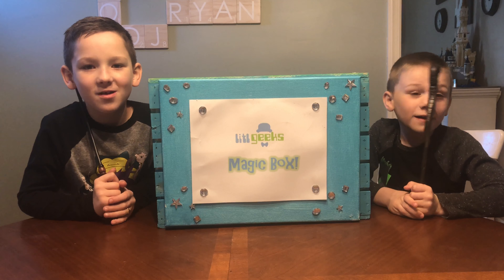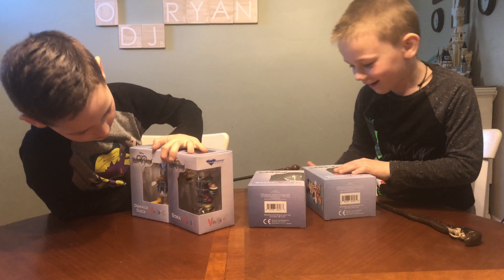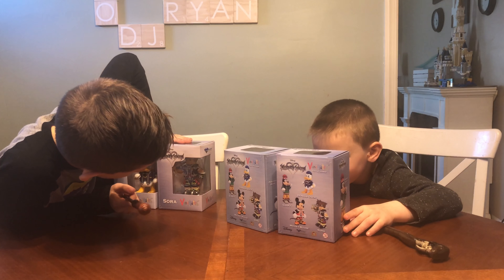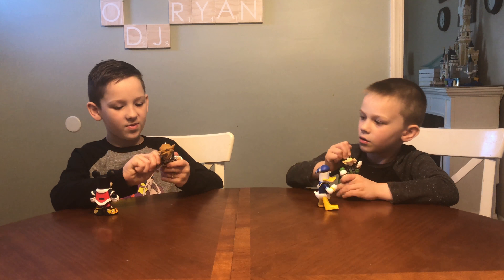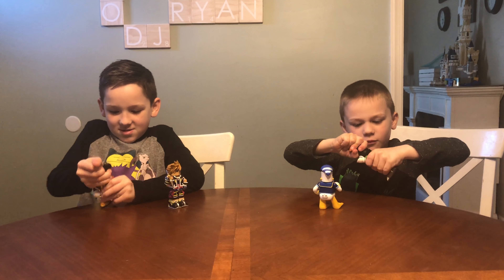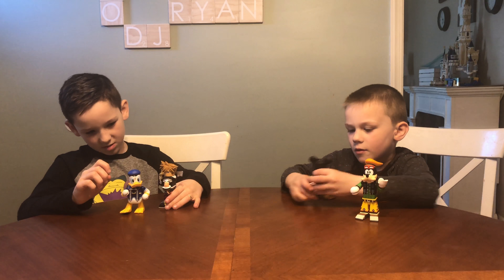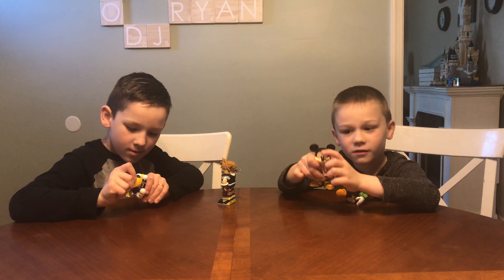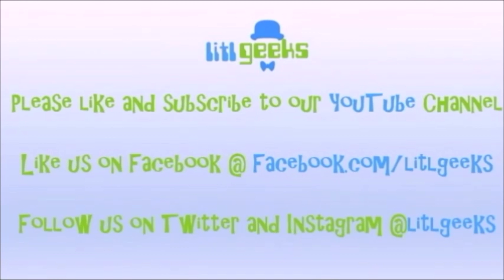Magic Box: Kingdom Hearts Vinimates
The litlgeeks have been playing Kingdom Hearts and love the fact that it has great gameplay, and some of their favorite Disney characters of all time!  Diamond Select Toys is making some amazing collectible figures to support the game in all of it's forms, and the litlgeeks are lucky today to get a look at Series 1 Kingdom Hearts Vinimates!~

The litlgeeks received these toys for free.
These toys are not for children under the age of 3.